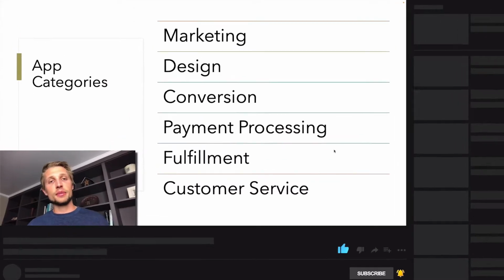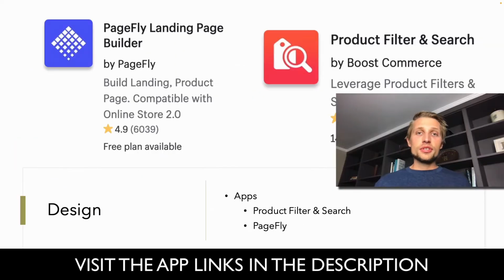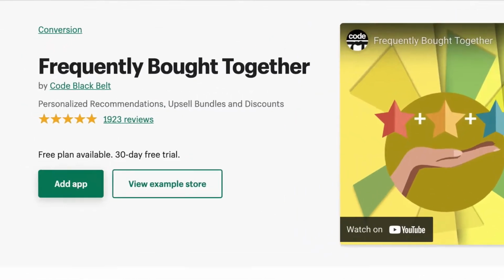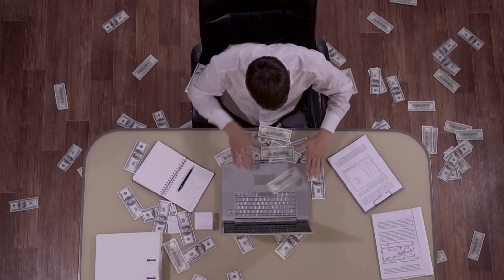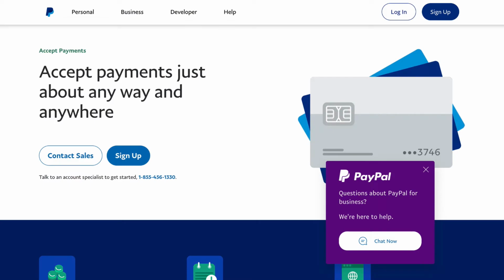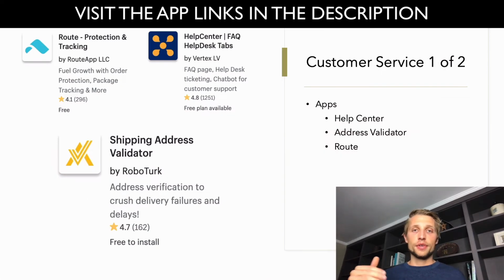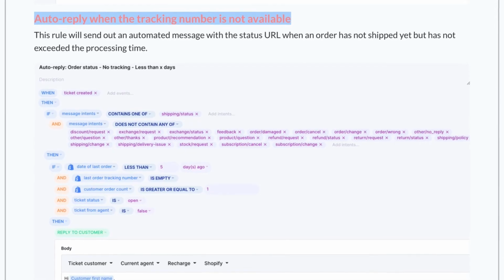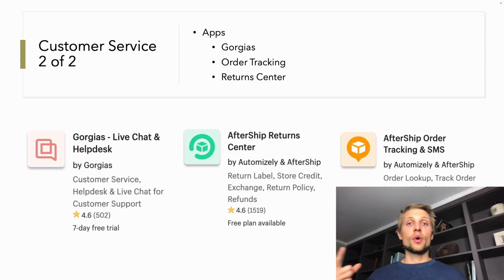BEST Shopify Apps For 2022 | Increase Sales & Customer Satisfaction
In this video, I cover the Best Shopify Apps you SHOULD be using in 2022. Not only will these plugins help boost sales, but they also will increase customer satisfaction.

Down below will find links to all the apps mentioned in this video.

📧 Customer Service 1 of 2

👨‍💻 Customer Service 2 of 2

Intro - 00:00
App Categories - 00:16
Marketing Apps 1 of 2 - 00:33
Marketing Apps 2 of 2 - 01:40
Design Apps - 03:37
Conversion Apps 1 of 2 - 05:43
Conversion Apps 2 of 2 - 08:31
Payment Apps - 12:23
Fulfillment Apps - 14:07
Customer Service Apps 1 of 2 - 15:37
Customer Service Apps 2 of 2 - 18:35
Outro - 22:57

Connor